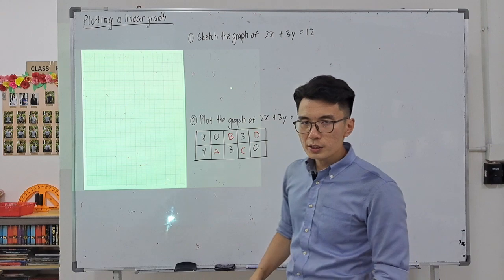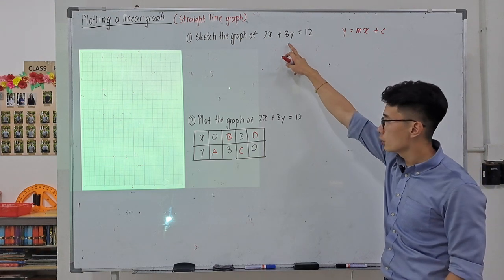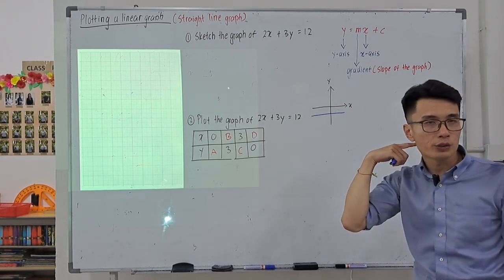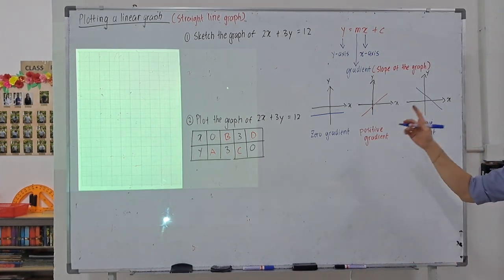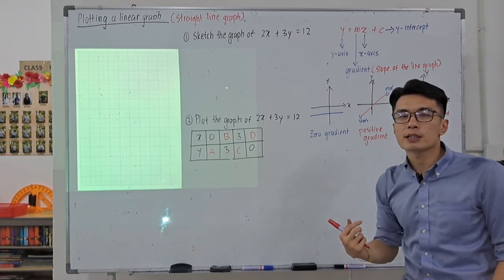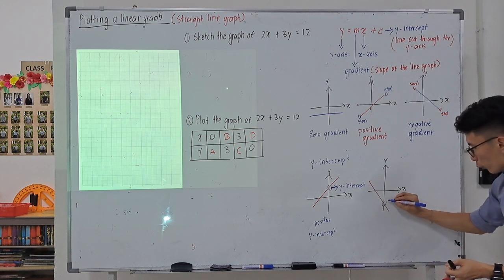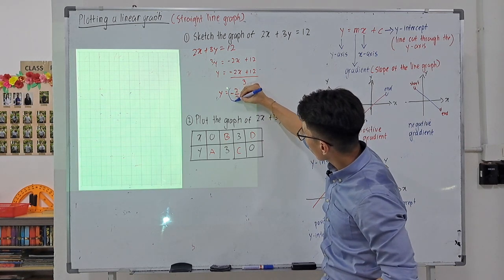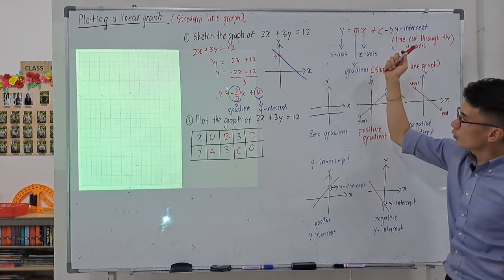Linear graph (part 1 of 3)